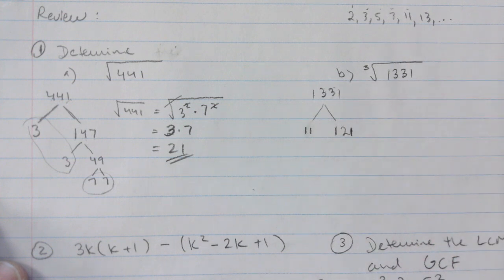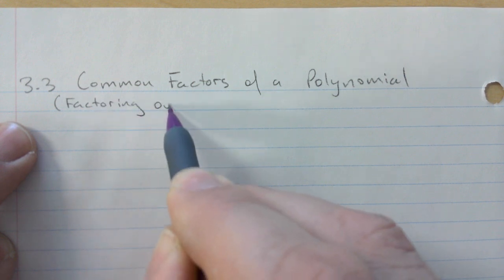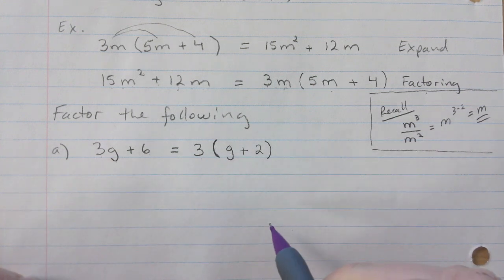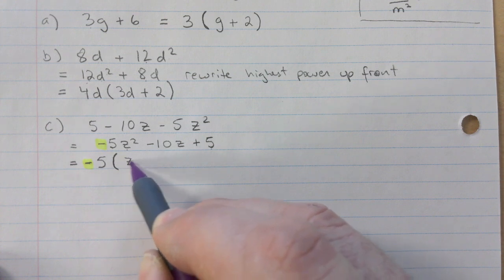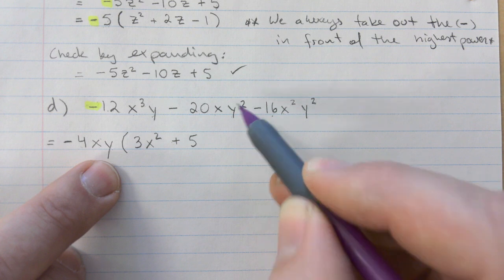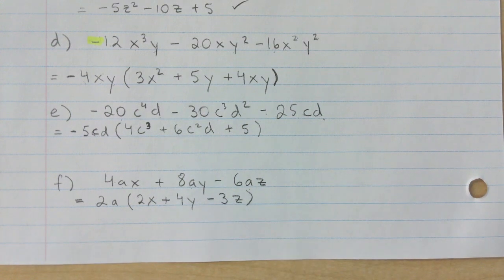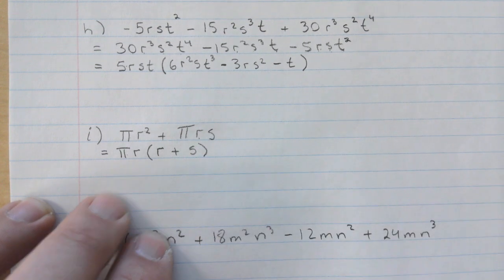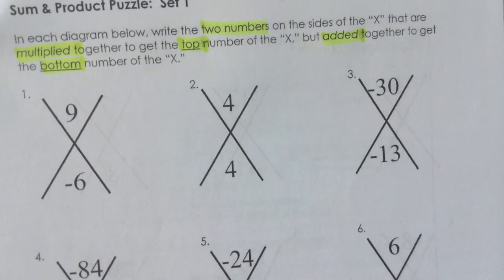IAPR2S Ch 3 3.3 Common Factors